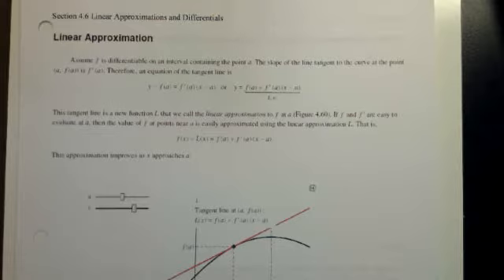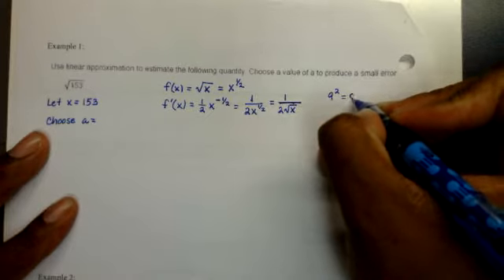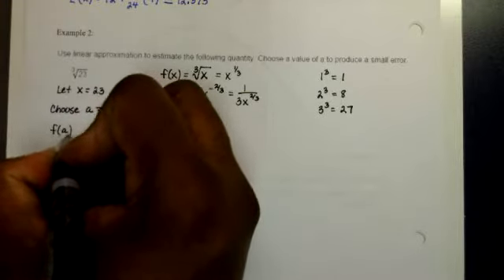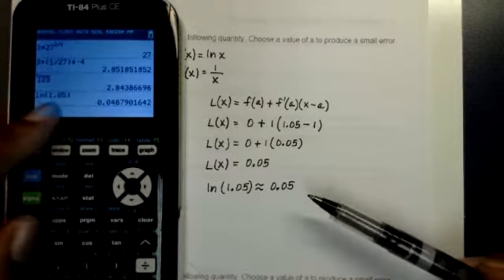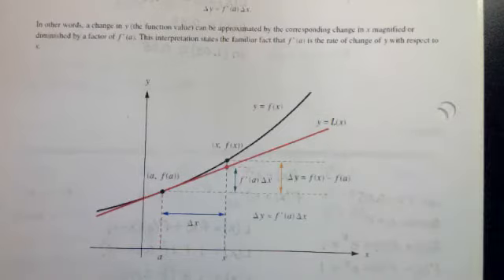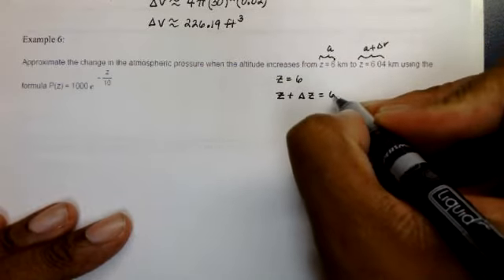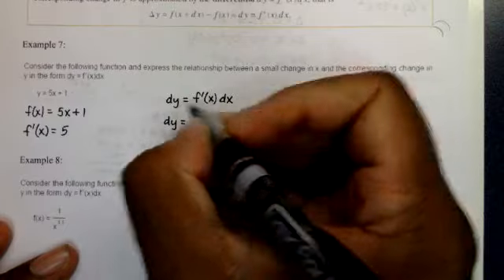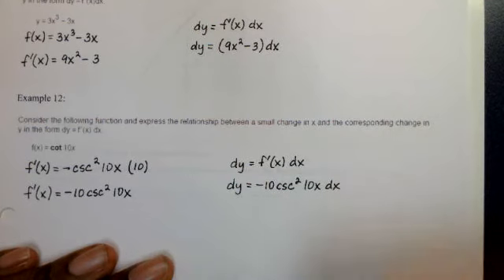MATH 2115 (Calculus I) Section 4.6 Linear Approximations and Differentials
This video explains the material in Section 4.6 Linear Approximations and Differentials.